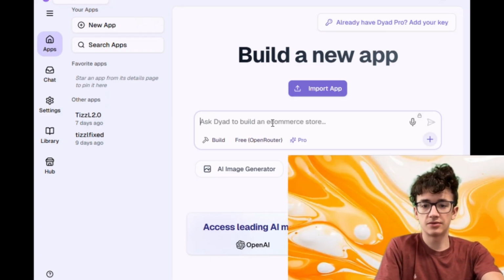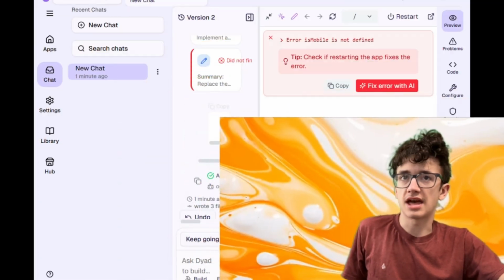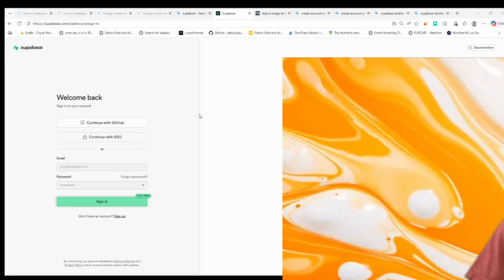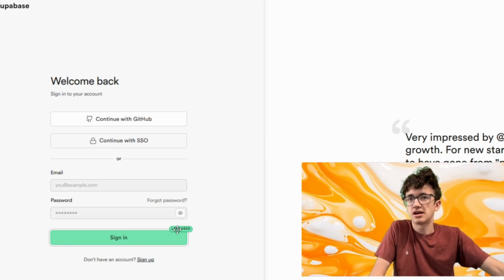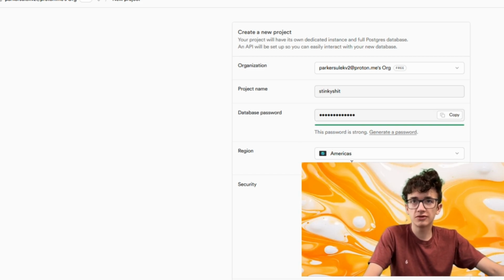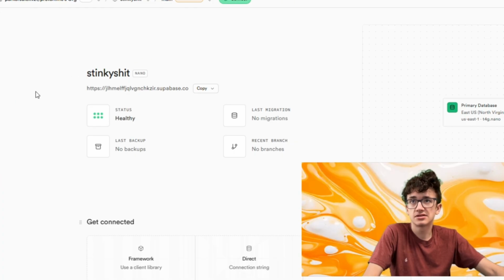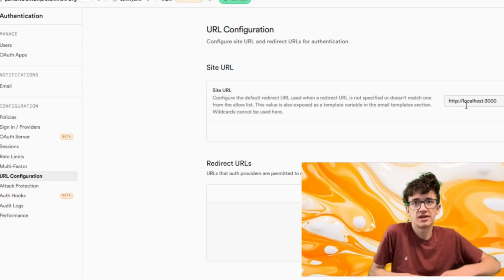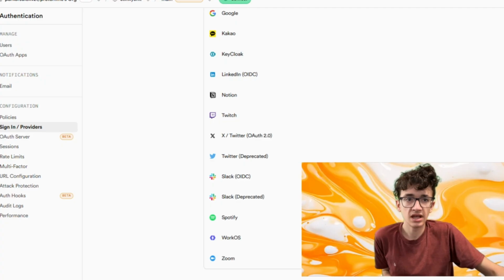How I Built a TikTok Killer With AI | How to build an app with AI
I tried to build a TikTok‑killer app… but instead of doing it alone, I teamed up with AI.
In this video, I show exactly how I built a full app using AI tools, how the AI actually joined me in the process, and how you can build your own app from scratch — even if you’ve never coded before.

This is a full breakdown of how I used AI coding tools, app builders, and automation to create a real social‑media competitor.
If you’ve ever wondered how to build an app with AI, this video is your blueprint.

💡 What you’ll learn:

How I built a TikTok‑style app using AI

How AI became my “co‑founder” during development

The exact tools I used (AI coding assistants, backend tools, UI builders)

How to generate code, fix bugs, and ship features with AI

How to build a full app without being a professional developer

How AI can help you design, test, and launch your own startup idea

⚙️ Tools featured in this video:
AI coding assistants, dyad, windsurf, backend tools: SupaBase, hosting platform: Netlify, ai chatbot: Claude.

How to create your own social media platform

How to turn an idea into a real product

How to build a startup using AI @Kennyhaygaming